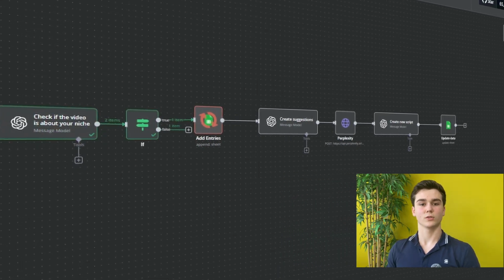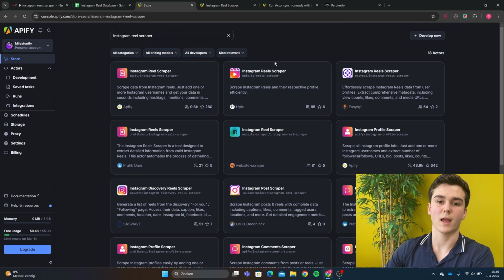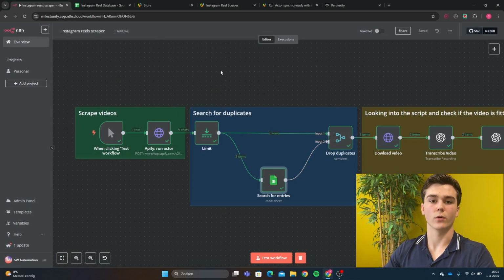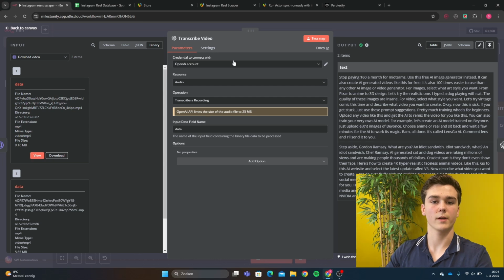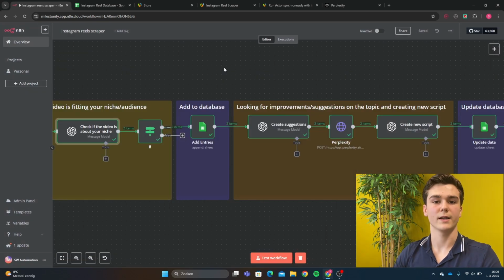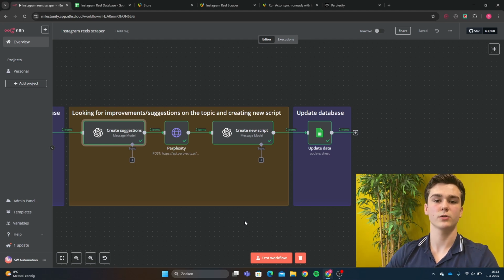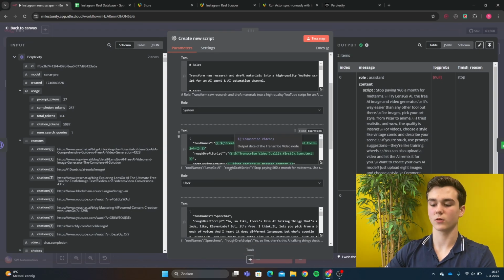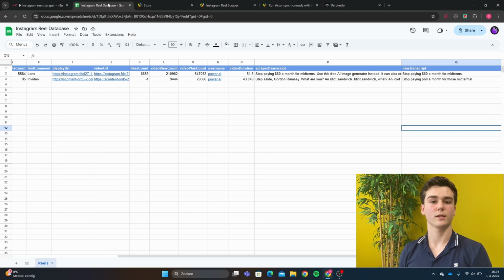This Agent Generates VIRAL Instagram Content ideas (n8n)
Hello everyone, In this video, I’ll show you how to create an Instagram content generator that generates viral video ideas. With this automation you can boost your reach and grow your Instagram faster.

Chapters:
00:00 intro
00:40 workflow demo
01:26 Start of step-by-step guide
01:36 explaining how to setup Apify
03:46 explaining how we filter out duplicates
05:17 showing how we download and transcribe the videos
06:10 Showing how we filter out videos that do not fit out niche
07:54 showing the prompt that creates video suggestions
08:53 explaining how to setup perplexity
9:55 creating the new video script
11:29 updating the data in our google sheet
12:25 outro